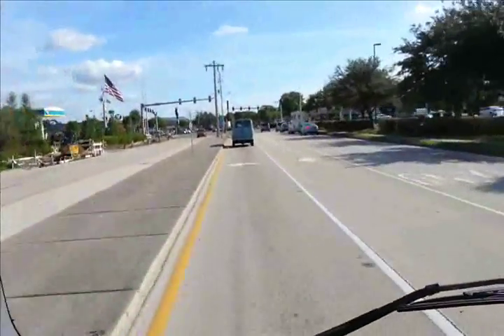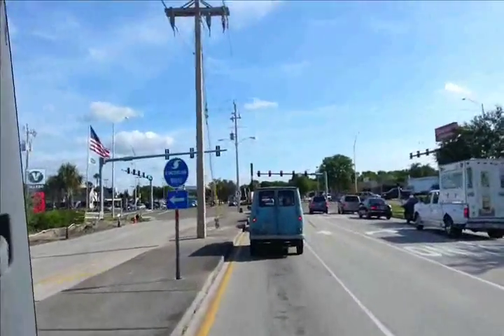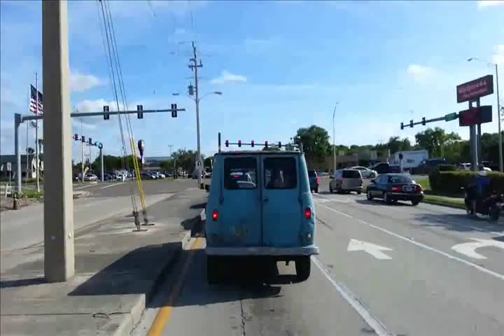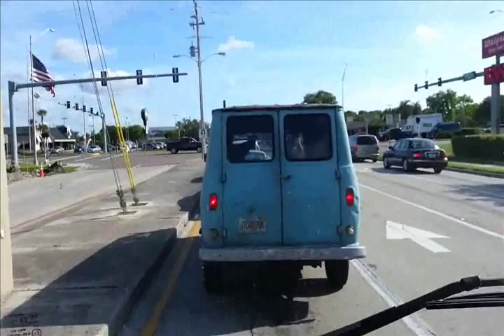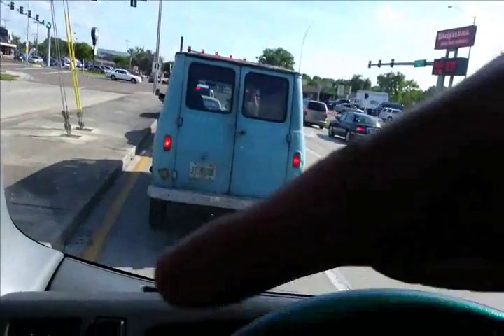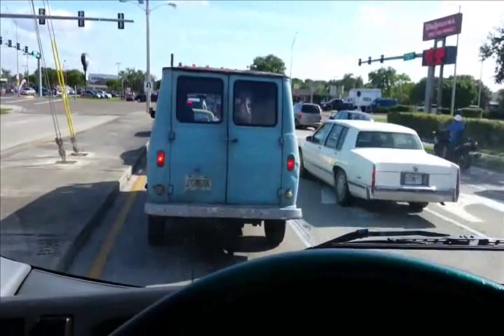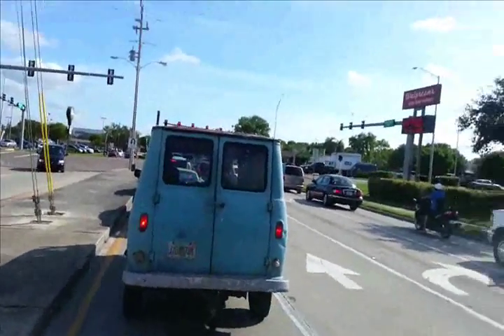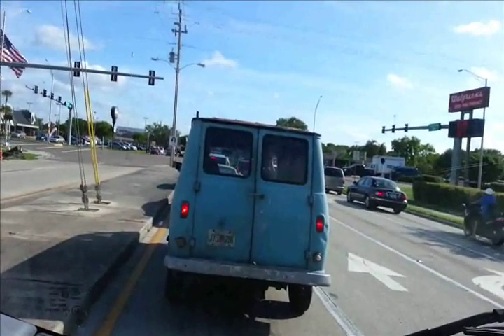Chevy van 1964-66 scooby doo style Spotted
You never see these